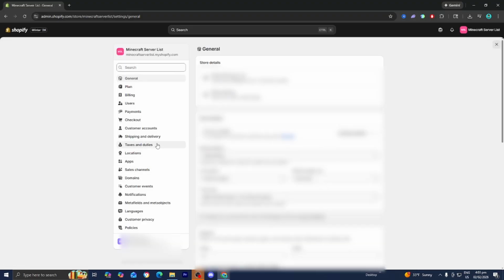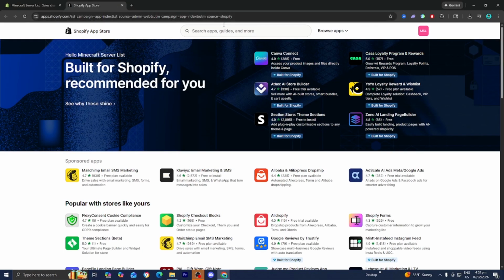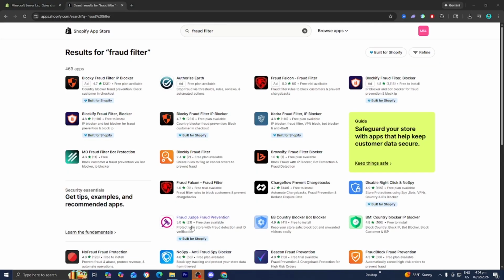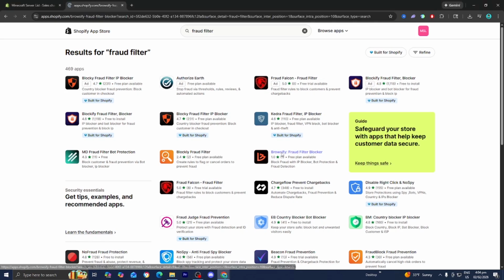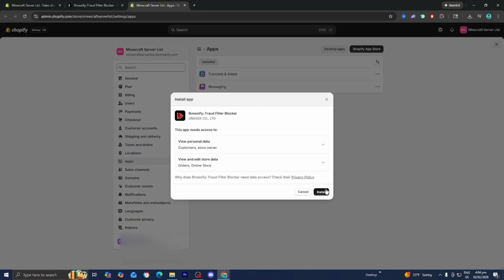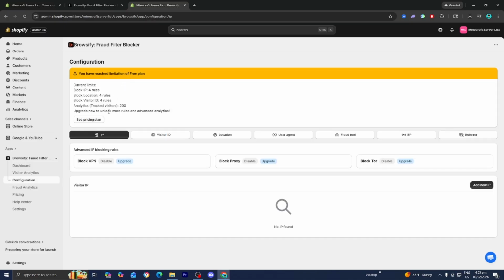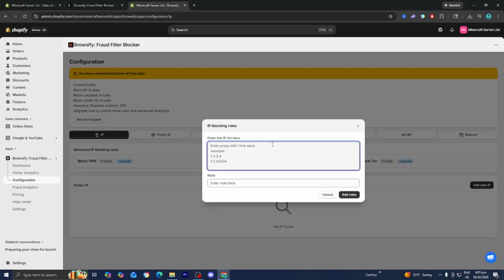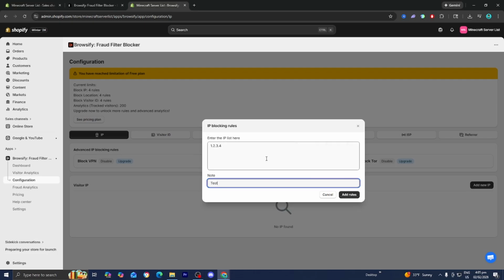How To Block IP Address On Shopify! - Tutorial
In this tutorial, I show you how to block an IP address on Shopify step by step. If you’re dealing with spam traffic, bots, fraud attempts, or unwanted visitors, this guide walks you through the best ways to block IP addresses and protect your Shopify store.

This tutorial is ideal for Shopify store owners who want to improve security, reduce fake traffic, and prevent abuse using Shopify settings and trusted tools.